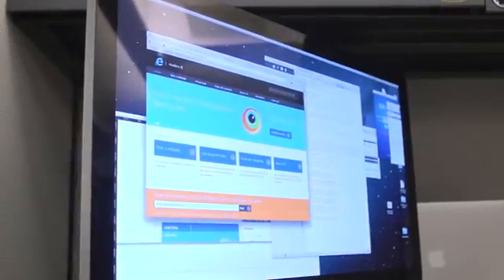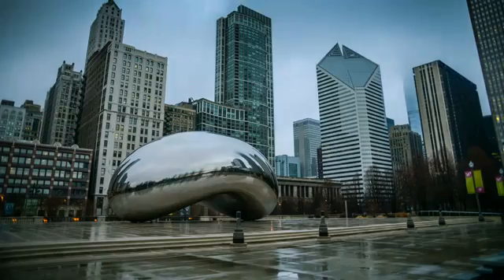Developers using Modern IE YouTube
beautiful urdu poetry, sad ghazals, wonderful ghazals. romentic ghazals, favrt ghazals please subscirbe to my chennal